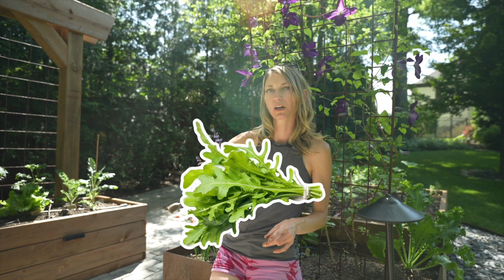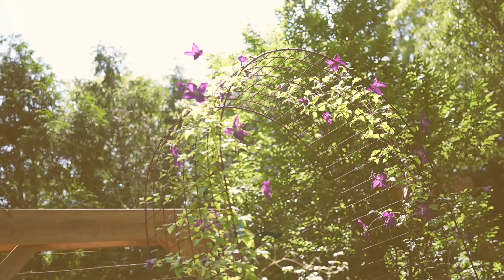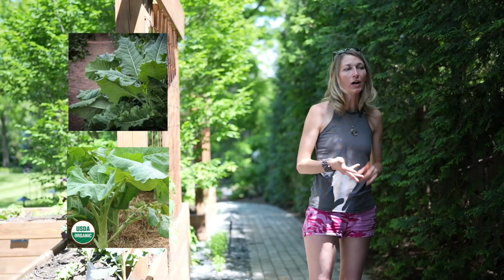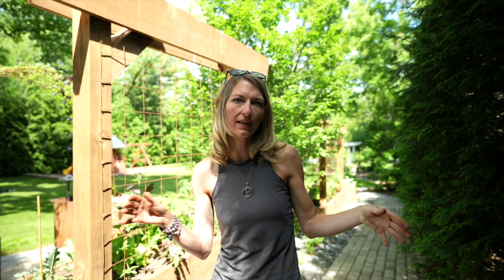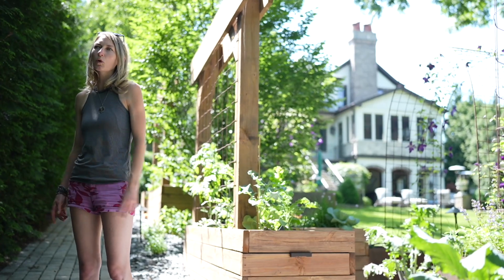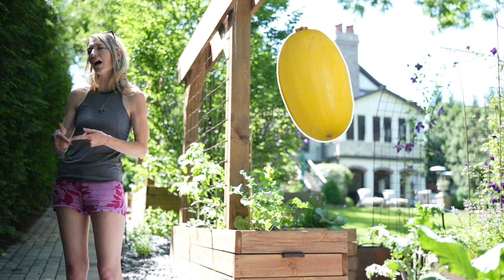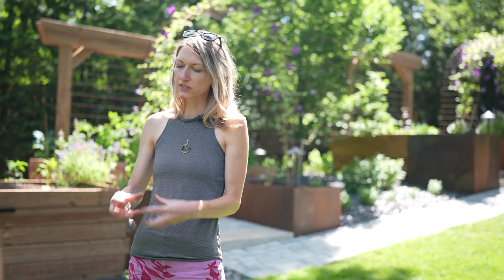What veggies should I plant in the summer?! (Summer Garden Planting Q+A)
Gardeners, it's almost mid-June, which means it's time to start thinking about getting your garden ready for summer! 🧑‍🌾

To help you get your garden prepared for your summer veggie planting, I'm answering the top 5 questions you need to think about when planting!

If you have a question that I didn't answer in the video, drop it in the comments and I'll help you out 💚

CHAPTER MARKERS
0:00 - Intro
0:10 - When should I start my summer garden?
0:36 - What veggies should I plant in the summer for a summer harvest?
1:00 - Which is better for my veggies: shade or direct sunlight?
1:38 - What veggies should I plant in the summer for a fall harvest?
2:13 - How can I prepare my garden in the summer for fall veggie planting?

Hi, I’m Karen! I’m the founder and owner of Homegrown Gardens. Follow along as I overhaul my 2.5 acre property into an urban farmstead, transform my clients' unused outdoor space into magical garden retreats, and show you how to create your own beautiful garden oasis!